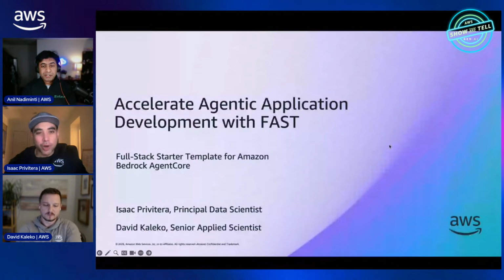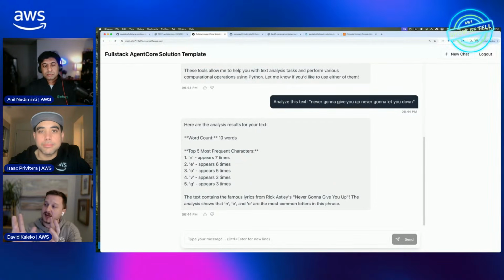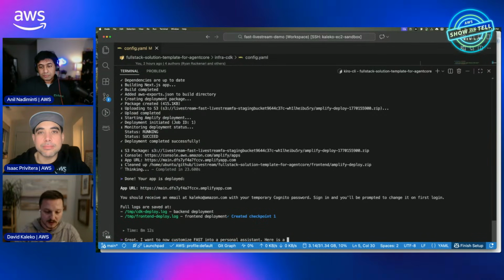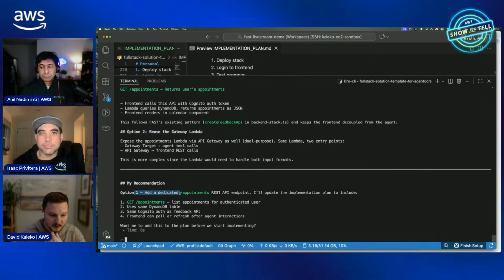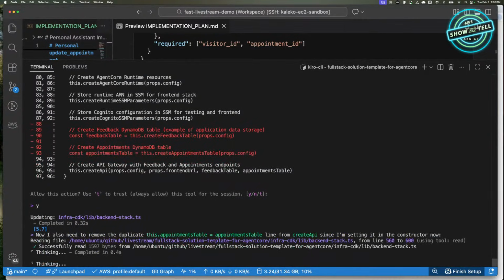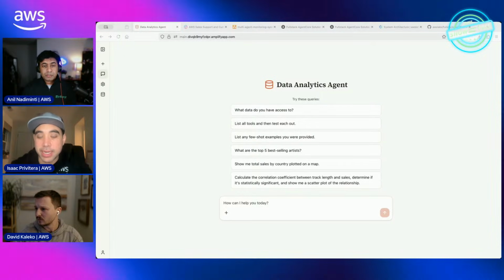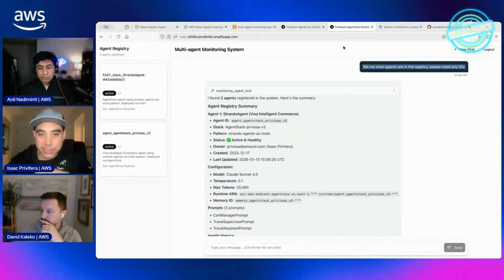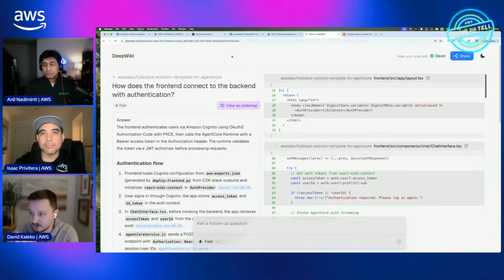Building Full-Stack Agentic Solutions with AgentCore FAST Template | AWS Show and Tell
In this livestream, we'll demonstrate how to rapidly build a production-ready full stack agentic application using the Fullstack AgentCore Solution Template (FAST). FAST is a starter project that handles the undifferentiated heavy lifting of infrastructure setup, enabling developers to go from zero to a deployed, secured web application connected to AgentCore in minutes rather than weeks.

We'll walk through the complete journey: deploying the baseline system with just a few CDK commands, then live-coding customizations using an AI coding assistant. You'll see how FAST's architecture—React/Next.js frontend on Amplify Hosting, Cognito authentication, and AgentCore Runtime backend—comes together seamlessly.

Key highlights include:
- Deploying the out-of-the-box baseline with Gateway tools and Code Interpreter integration
- Customizing the frontend and agent behavior through vibe-coding with AI assistance
- Leveraging the built-in documentation that guides AI coding assistants toward best practices
- Understanding how Cognito secures the entire stack from frontend login to AgentCore Gateway calls

Whether you're a scientist looking to accelerate your AgentCore development or an engineer wanting to see modern full stack agentic architecture in action, this stream will show you how FAST transforms complex infrastructure into a launchpad for building any AgentCore use case.